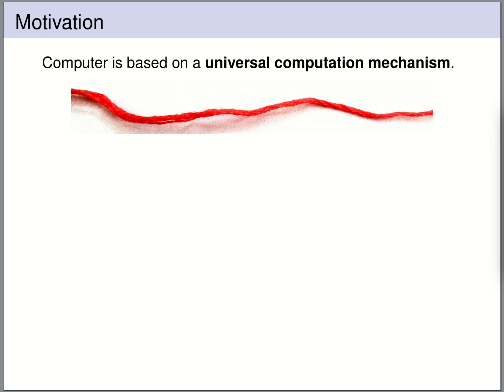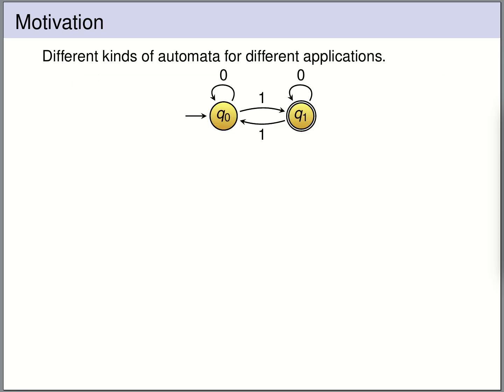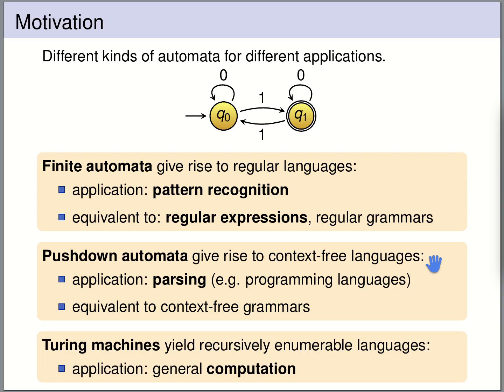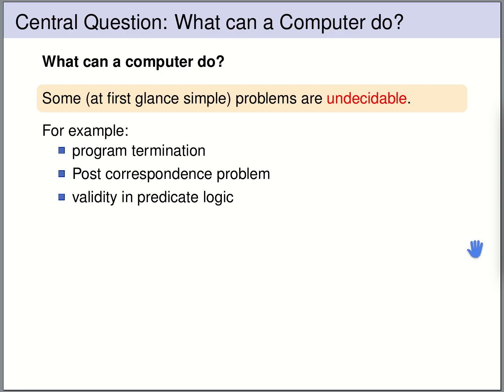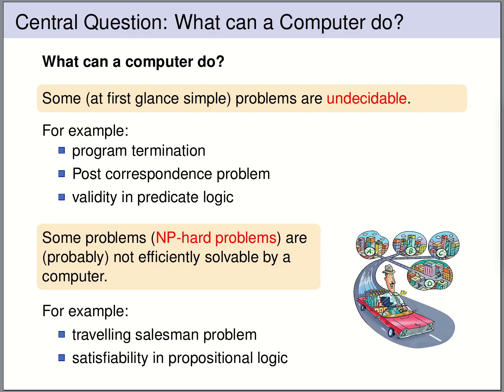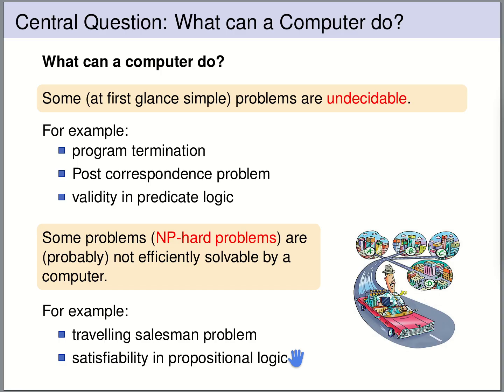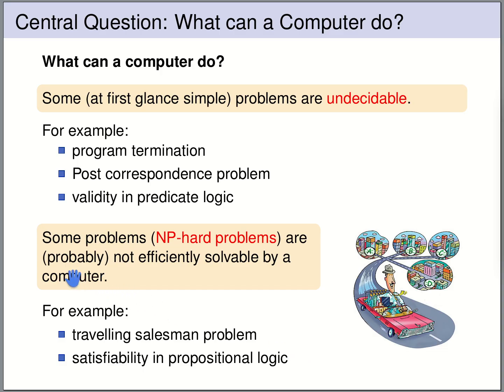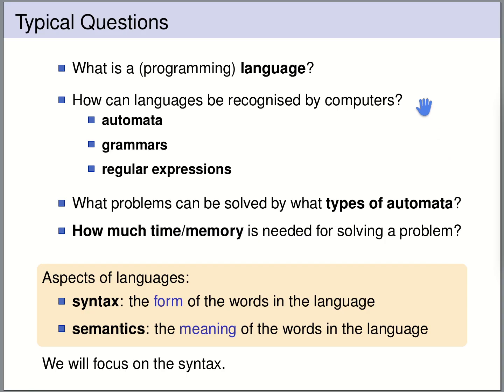Automata Theory - Introduction